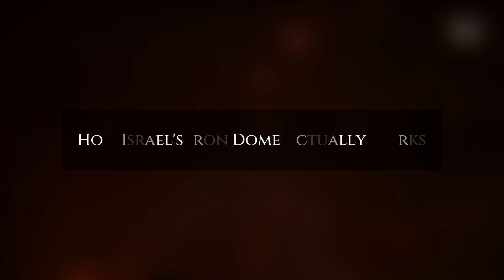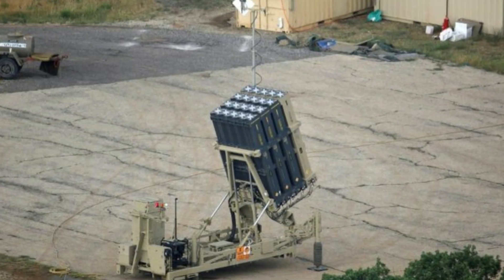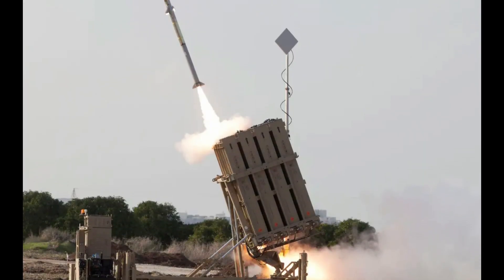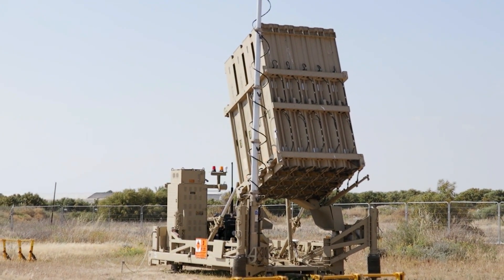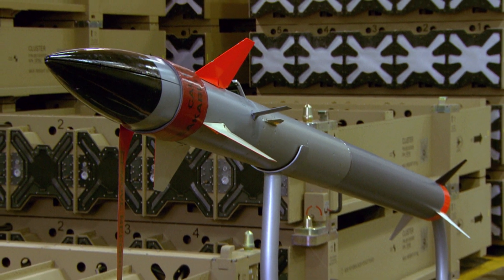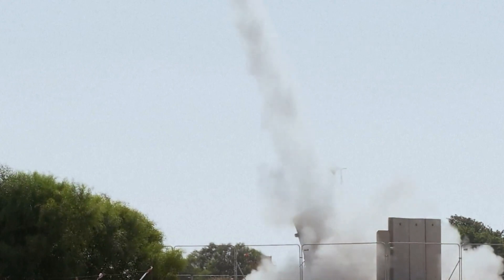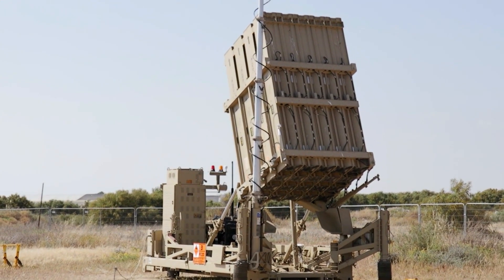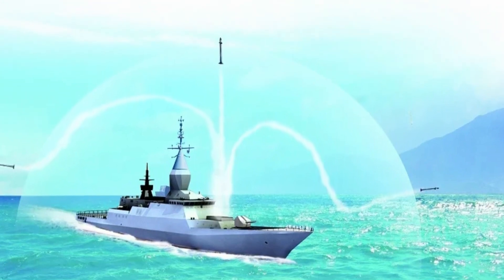The Iron Dome Israel missile defense system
The Iron Dome is an Israeli missile defense system, developed by Rafael. The program was started in 2005 and development began in 2007. The Iron Dome was designed to provide coverage for cities against enemy short-range ballistic missiles, artillery rockets and 155-mm artillery shells. This missile defense system was first deployed in 2011. Since then it proved itself well and saved many lives.